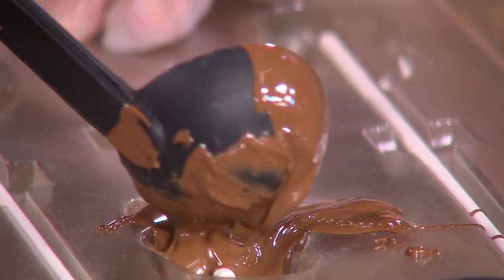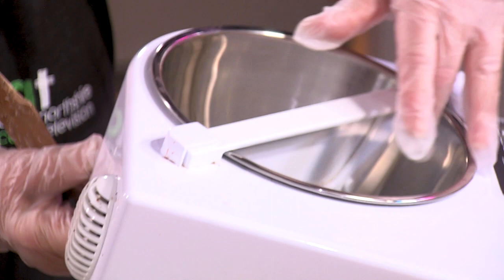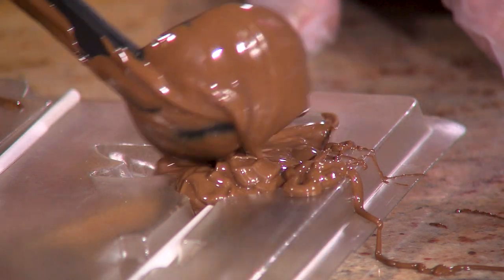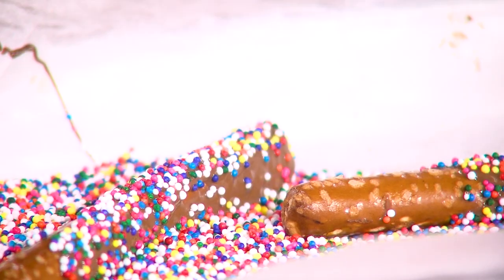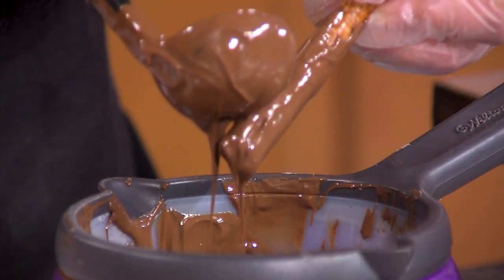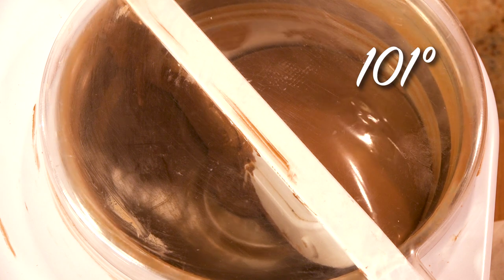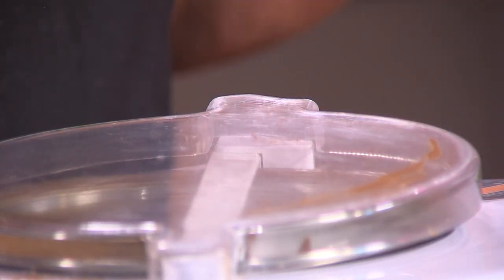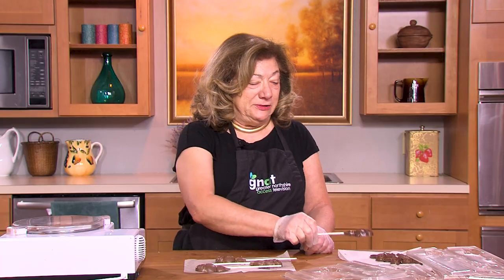Lady Kane's Kitchen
Join us on 'Lady Kane's Kitchen', where our host, Barbara Kane, the owner of Lady Kane's Sweet Treats, takes us on a delectable adventure. In this episode, delve into the world of chocolate as we explore the nuances between authentic chocolate and compound chocolate confections. Witness the extraordinary transformation of a dental hygienist into a master chocolatier, unraveling a journey as rich and fascinating as the chocolate itself.